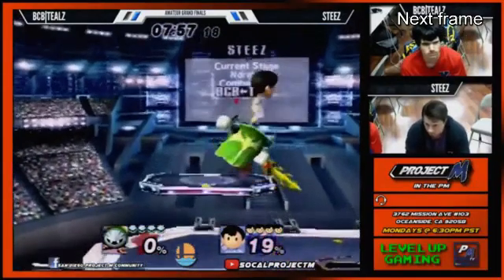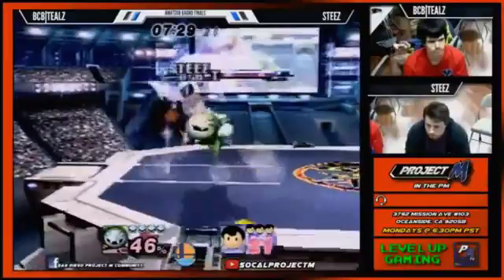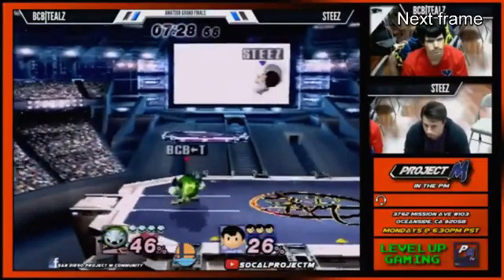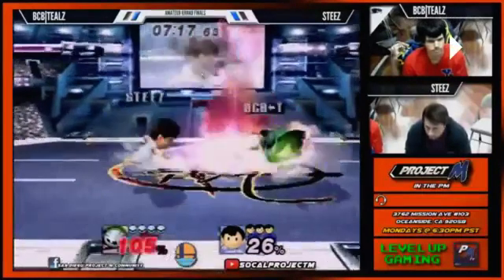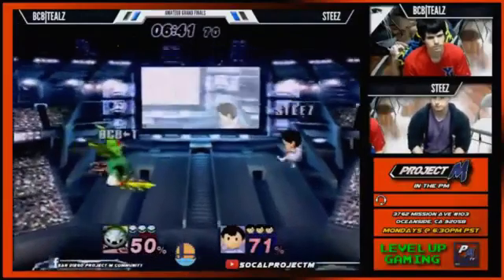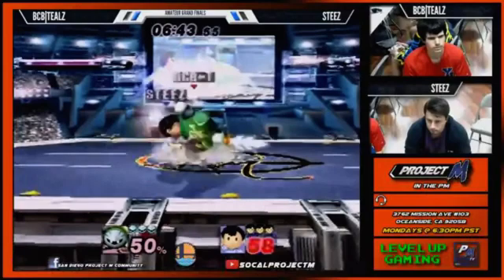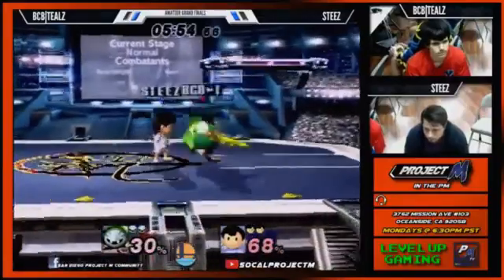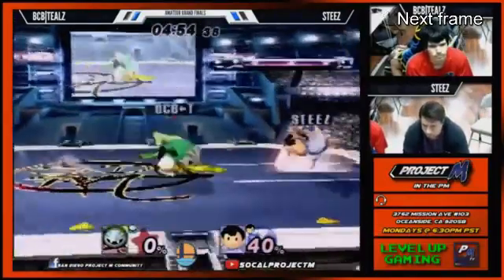Matchup Analysis: BCB |Tealz (Meta Knight)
Today's matchup analysis tackles the playstyle of a metaknight who goes all-in. This has its costs as well as its benefits.